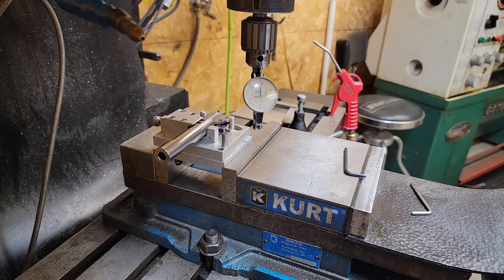2011 build barrel fitting